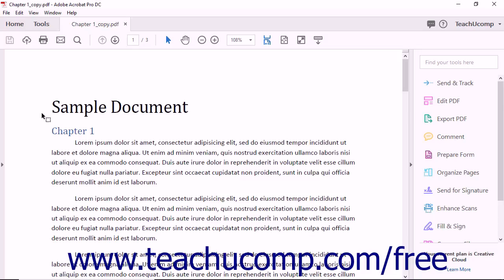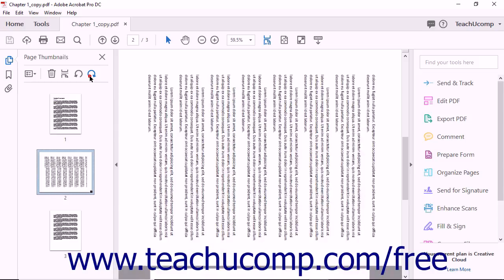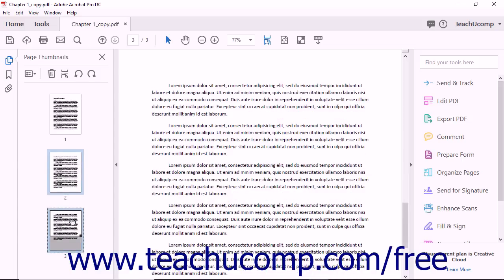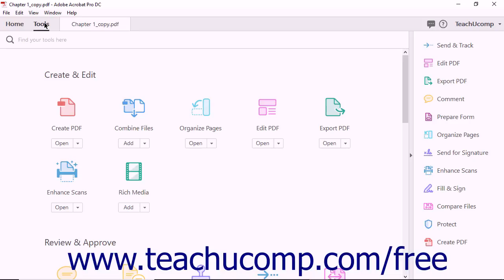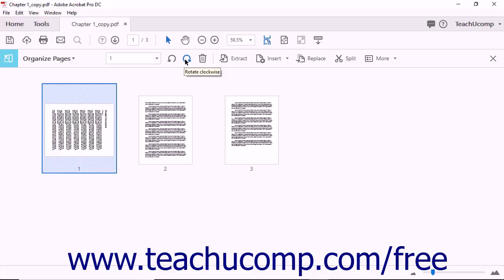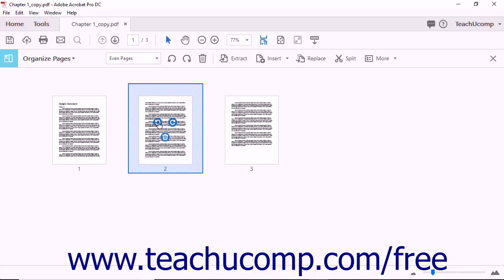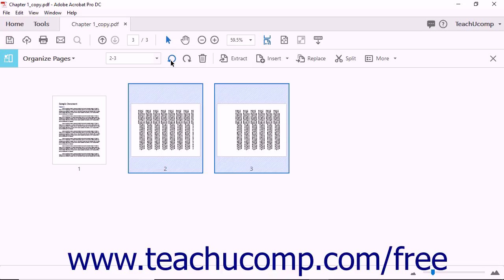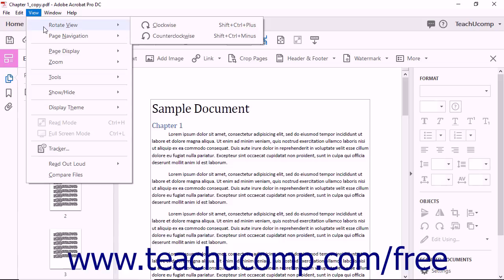Acrobat Pro DC Tutorial Rotating Pages - Adobe Acrobat Pro DC Training Tutorial Course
Learn about Rotating Pages in Adobe Acrobat Pro DC Visit us today!